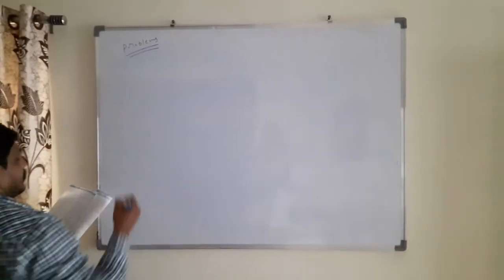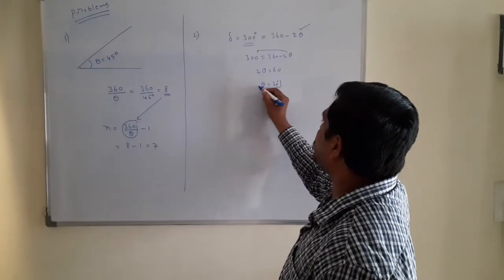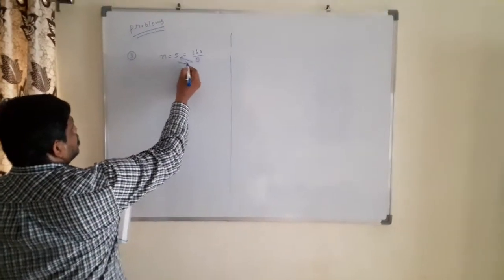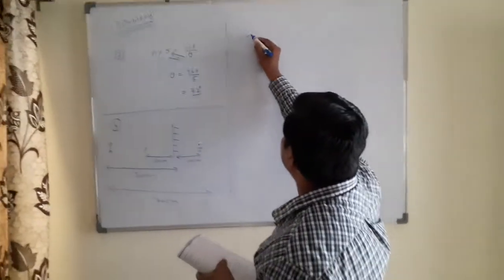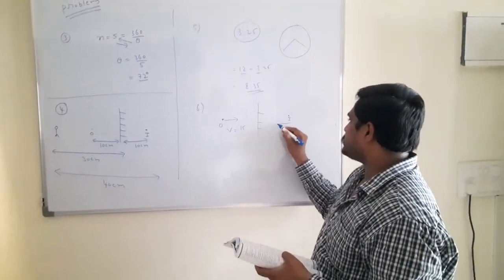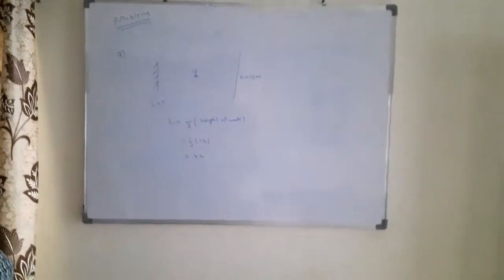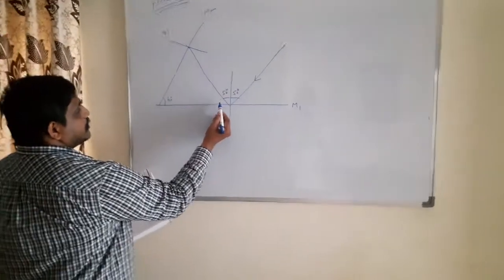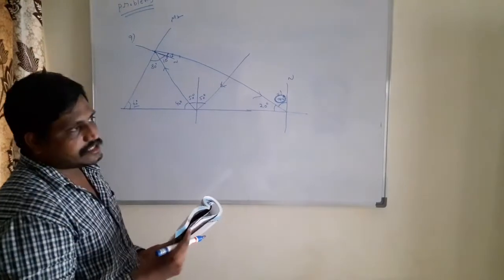OPTICS PLANE MIRROR(5)